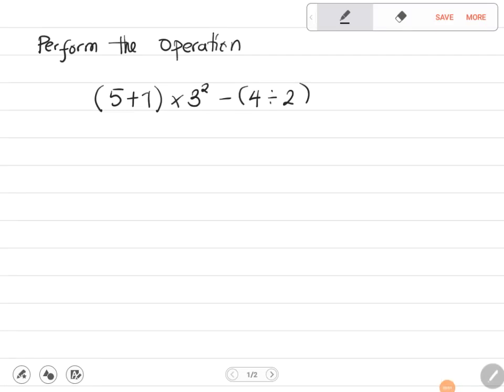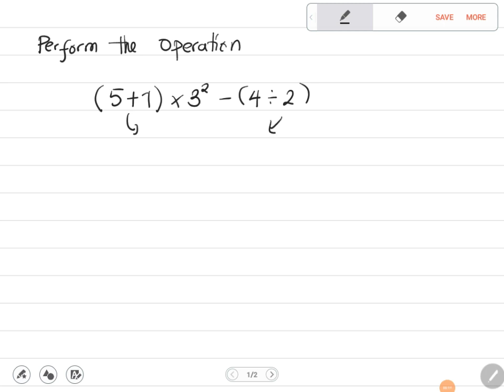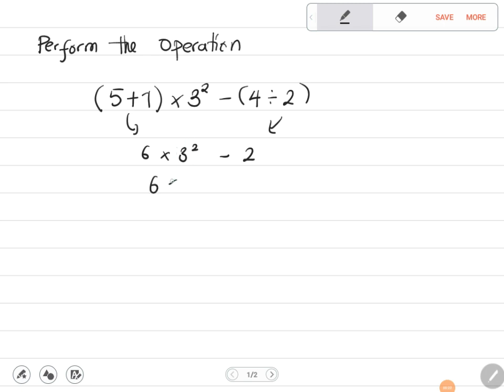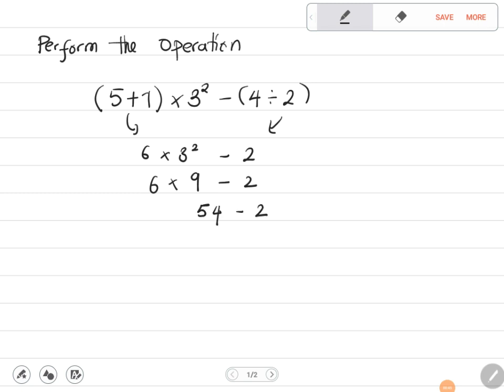ECZ: Easy way to solve algebraic Questions. (Worked example)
In this video we look at how to solve simple algebra expressions